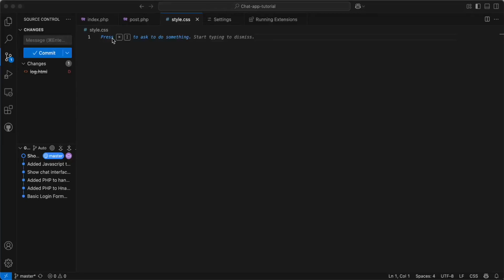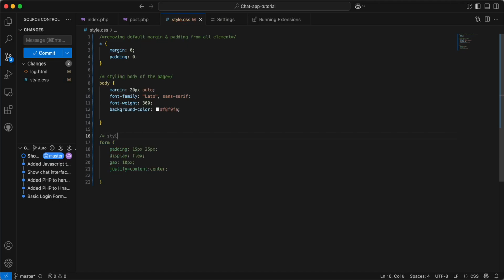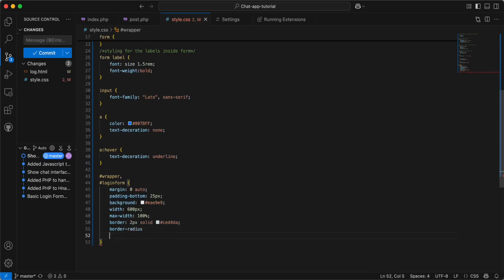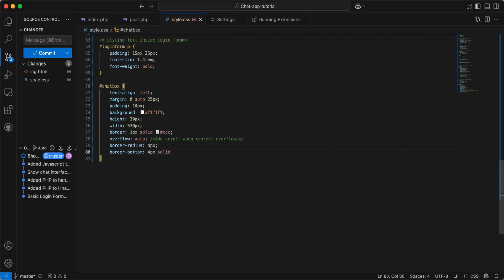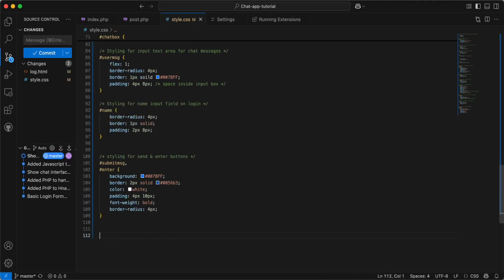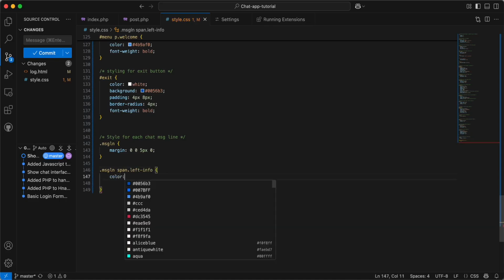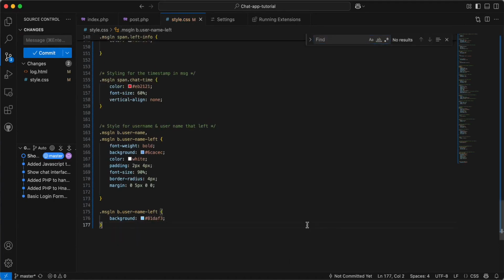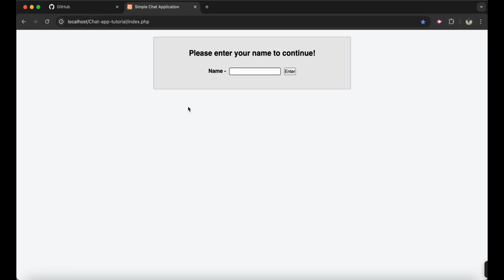Build a Simple Chat App with PHP – Part 6: Styling the Chat Interface with CSS | Responsive Design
Hello, I've enhance the visual design and user experience of our chat application using pure CSS. Whether you're just starting out or aiming to polish your frontend skills, this step is crucial for making your application look modern and professional.

🧱 Key Highlights in this video:

- Reset default browser styles for margin and padding to ensure consistency
- Apply clean and responsive body styling with font and spacing
- Design the login form and input fields with custom borders, padding, and button effects
- Style the chat message box (chatbox) with scrollable overflow, background color, and dimensions
- Add dynamic visual cues like time stamps, user names, and status messages (e.g., user joined/left)
- Implement a responsive layout using flexbox for the message input area and the top menu
- Style buttons like Send, Enter, and Exit to make them visually distinct and interactive
- Use specific colors to differentiate message types (e.g., timestamps in red, usernames in blue)

You’ll walk away with a fully styled and responsive front-end that complements the backend logic I’ve built so far.

⬇️ You can Download softwares & data from here